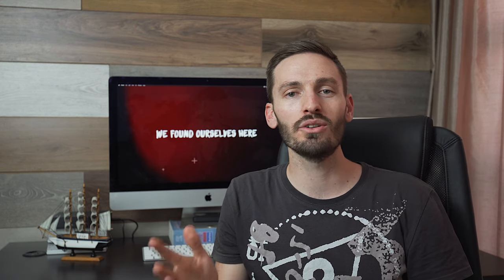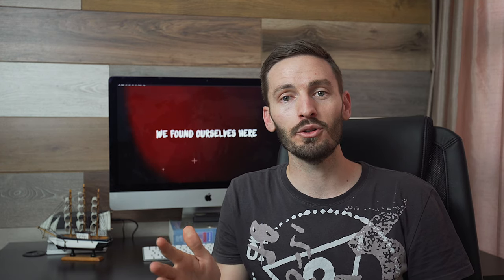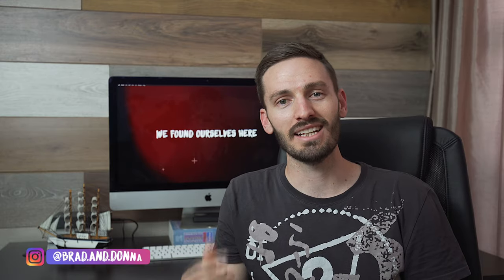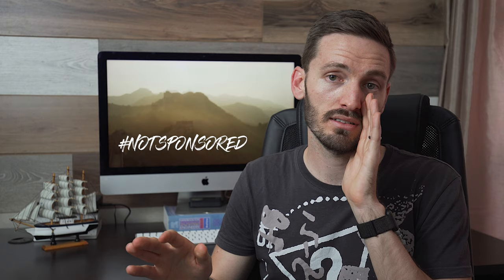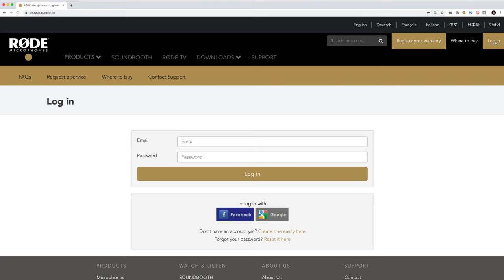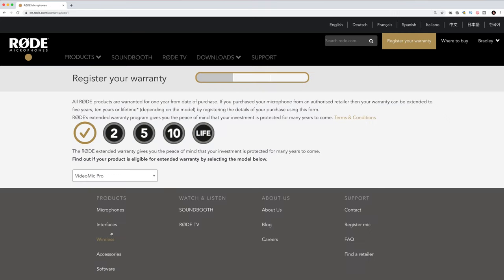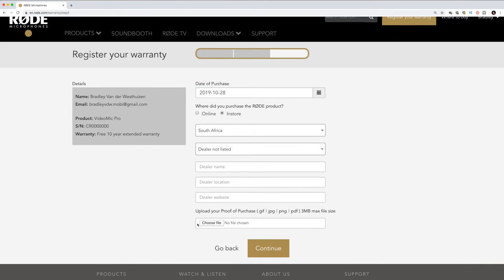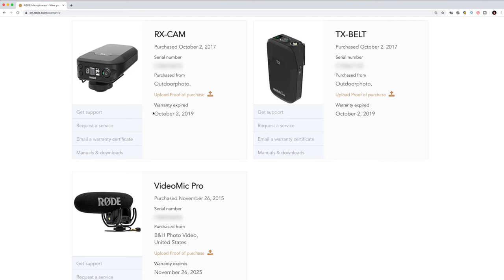Why You Should Register Your Rode Mic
🔴 FREE STUFF 🔴